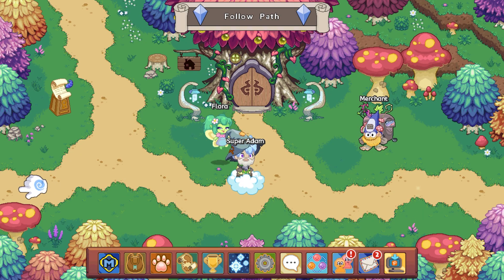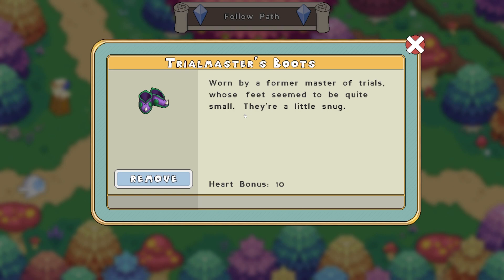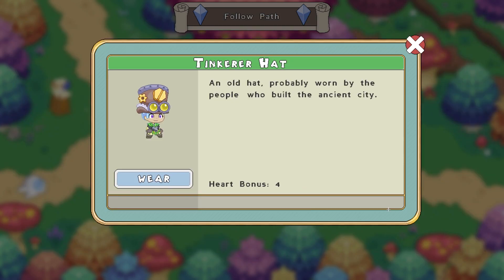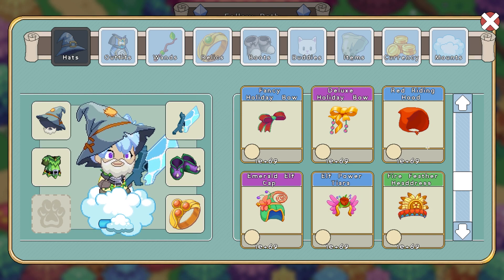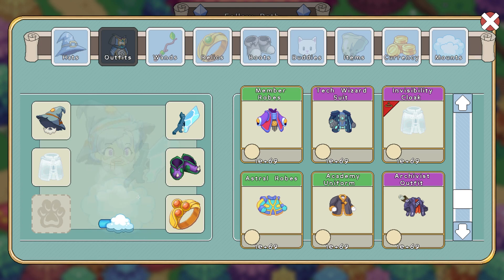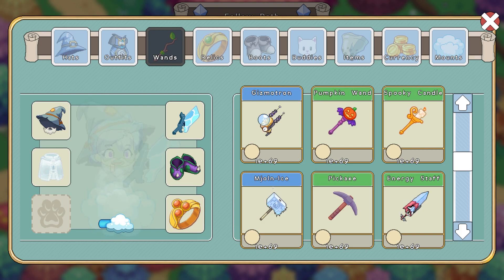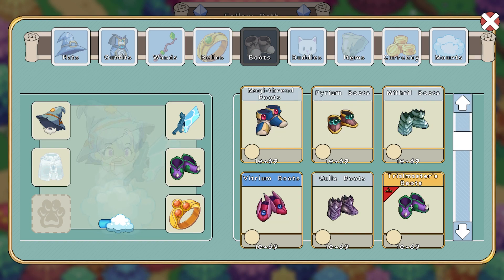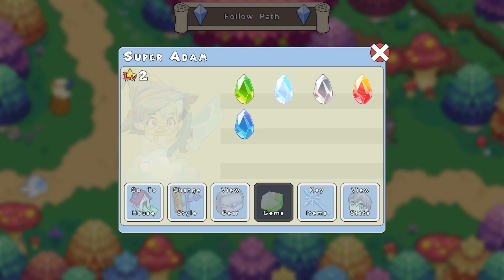*NEW* THE *RAREST* ACCOUNT IN PRODIGY!!! [RAREST ITEMS!!!]